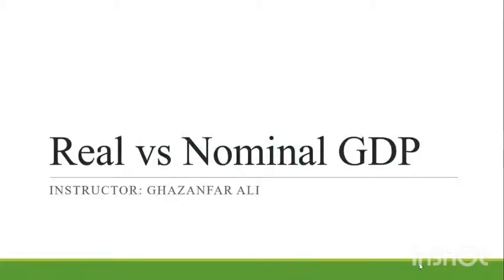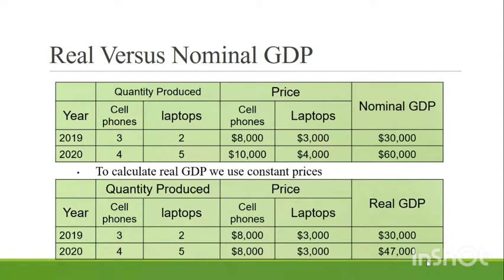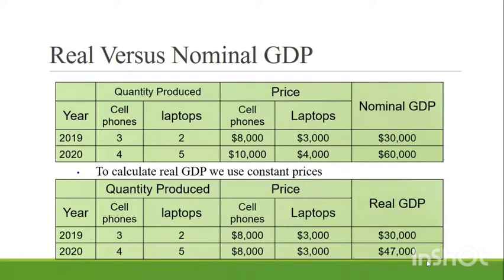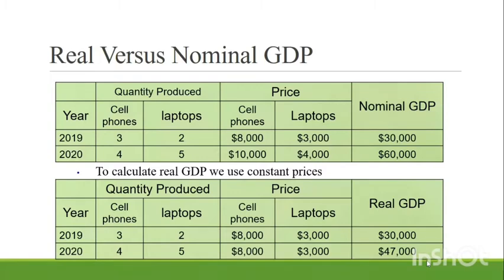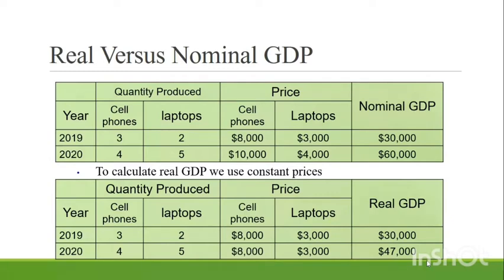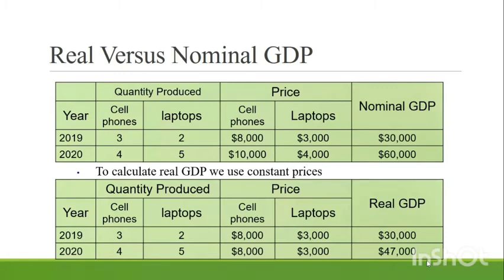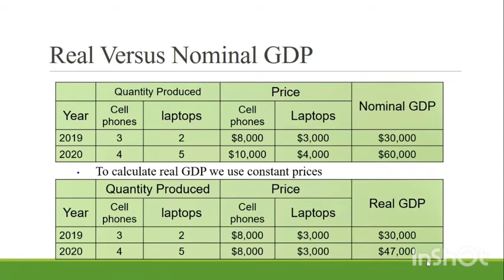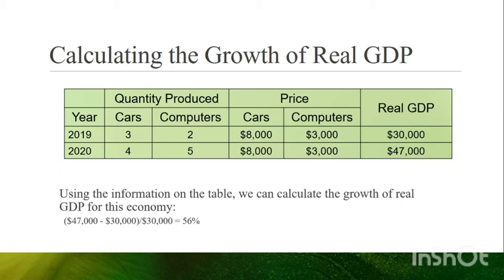Real vs Nominal GDP (explanation through calculations)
- Explanation of real vs nominal GDP with the help of calculations
-  Calculating growth of Real GDP
- Explanation of GDP as a measure of welfare